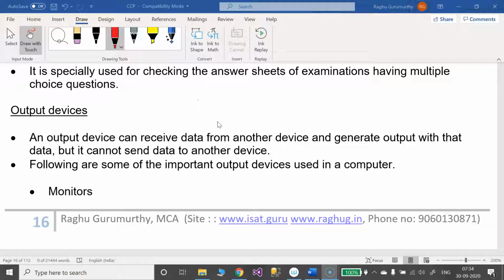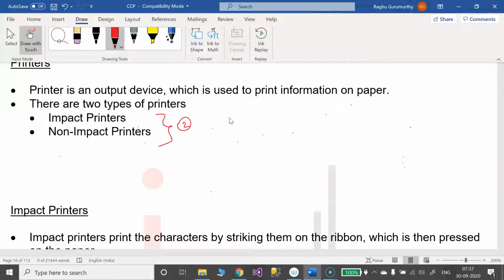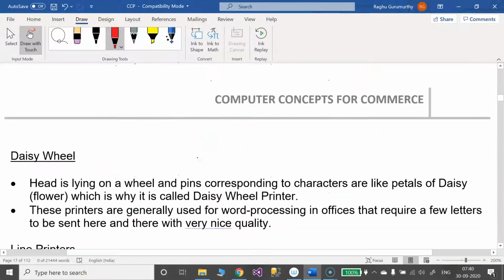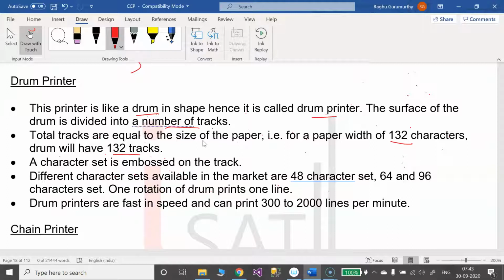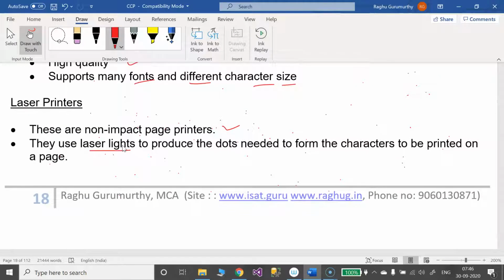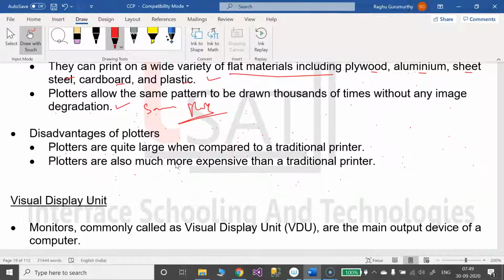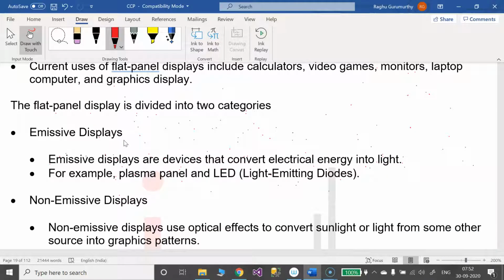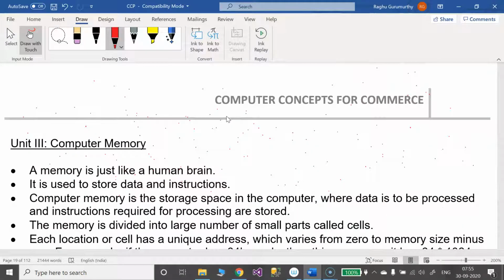Output Devices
Video explains about different Output Devices and printer classification.